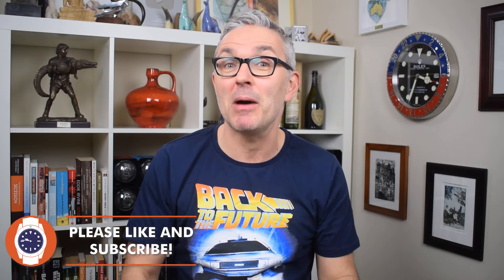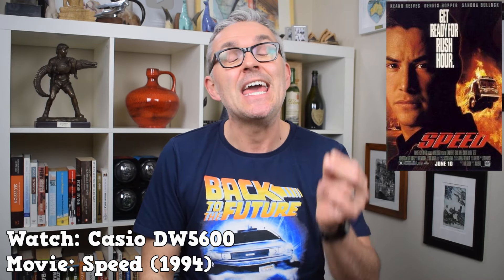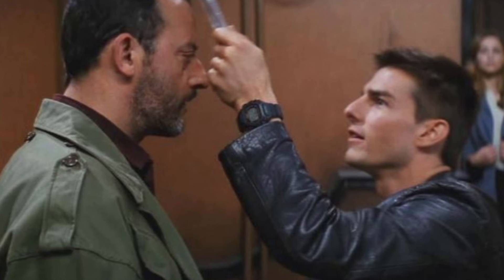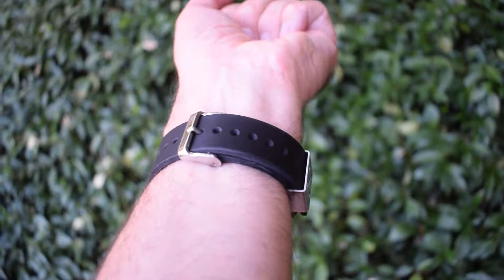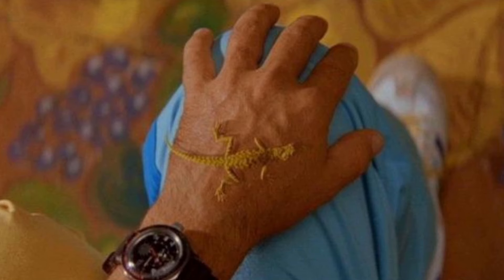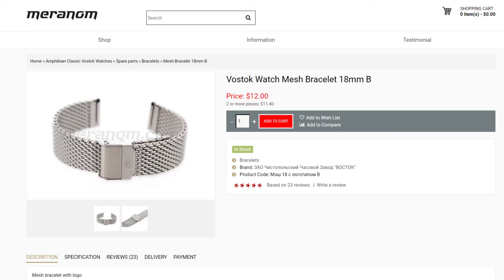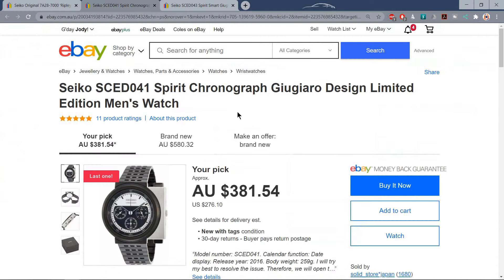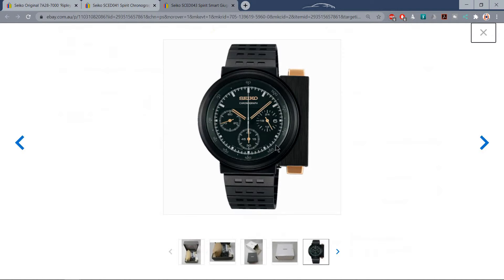Top Ten Budget Watches In The Movies! From $20!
*You Can Pick Up All Of The Casios On My Amazon.com Storefront!*

As watch nerds, we all love spotting a watch on TV and especially in the movies. Let's not kid ourselves, they are placed there by companies who pay in the hope that you'll buy one of their products! That's great, but not if the watches are all super rare, cost a fortune, or both. Today, my Top 10 Budget friendly watches from Hollywood movies. From $20 to $750, some great fun to be had for not a lot of cash. Cheers, Jody